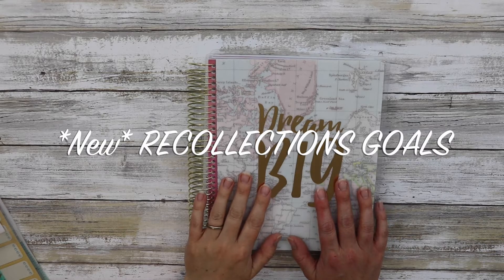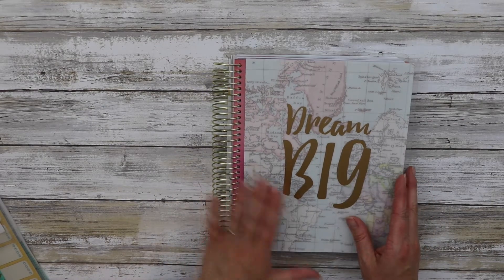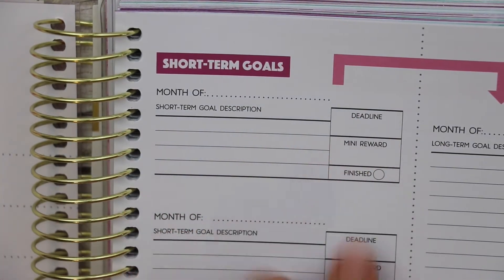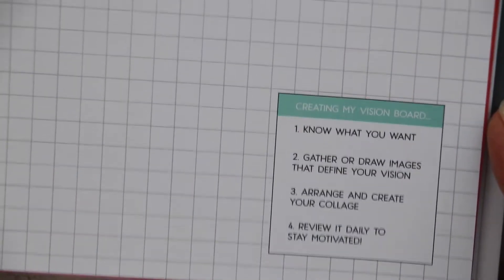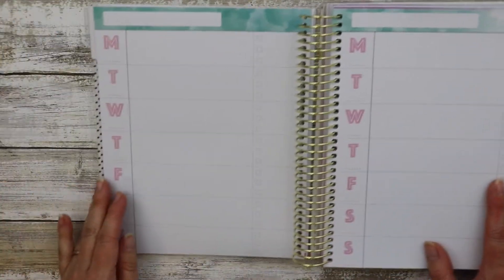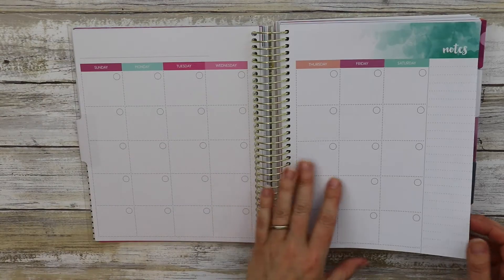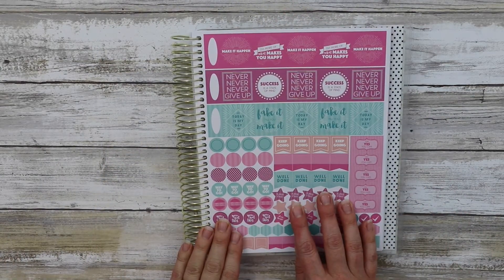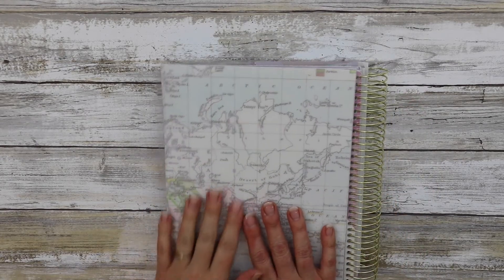Recollections GOALS Planner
This is a review and flip-through of the *new* Goal Planner from the Recollections brand by Michael's. It is undated and a fabulous resource to use to develop and track your goals. This could be used for health goals, professional goals, personal goals, and more!